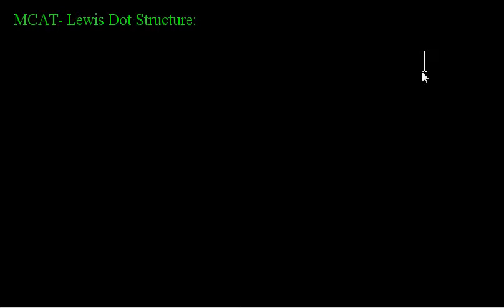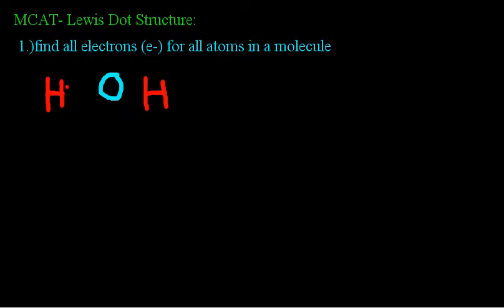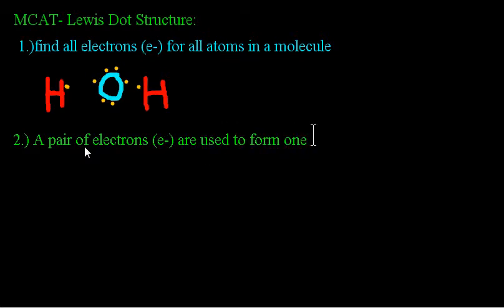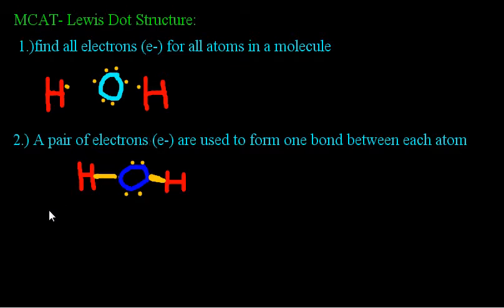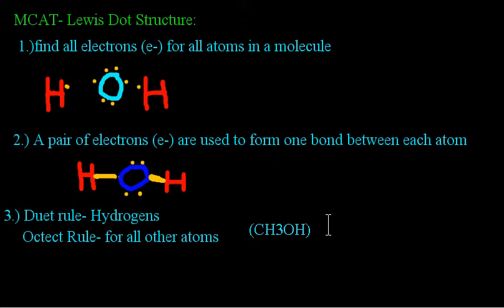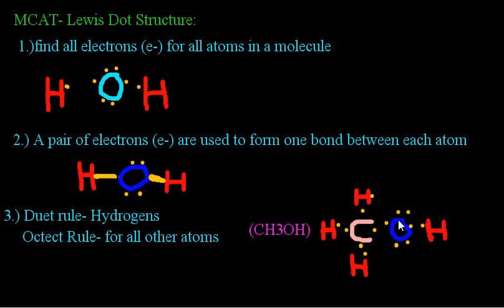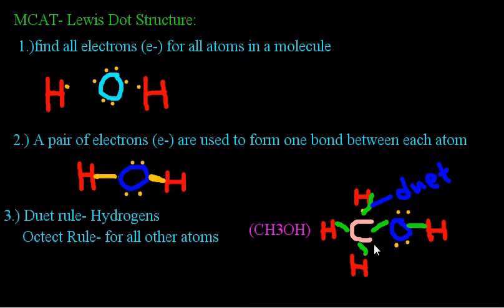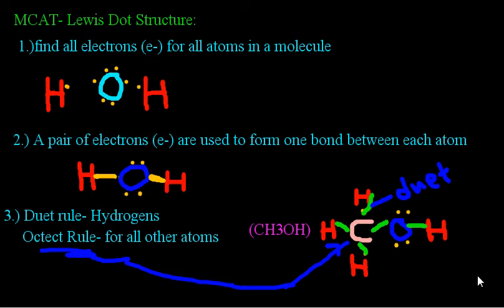Anyone Can Learn: Chemistry- Lewis Dot Structure (Diagram)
This video is about the Lewis Dot Diagram/Structure. There are expcetions to the Lewis Dot Structure: 1- Boron and Beryllium in a molecule may contain less than the octet rule. 2- Any atoms contained in periods 3 and beyond may contain more electrons than the octet rule due to their empty d-orbital